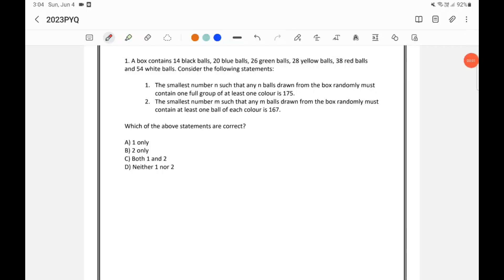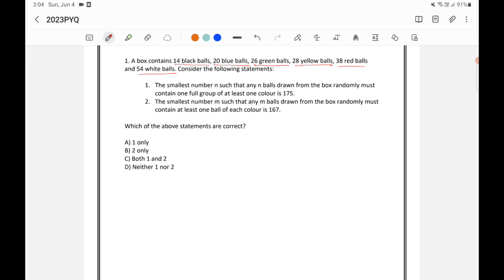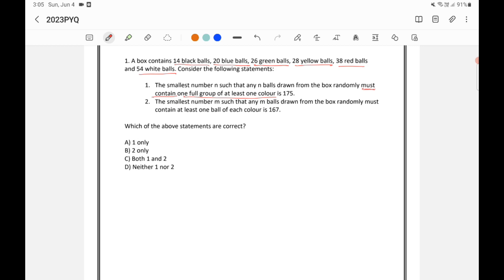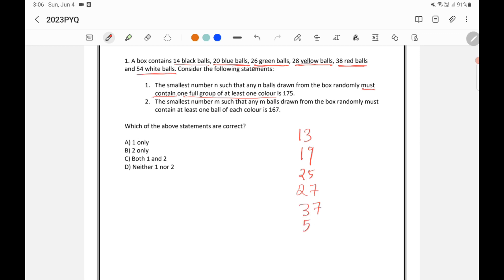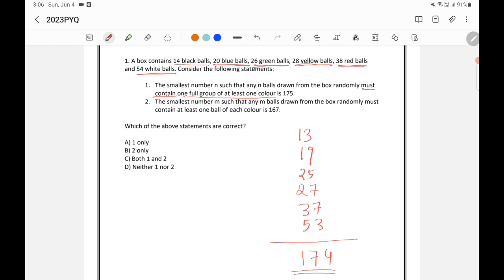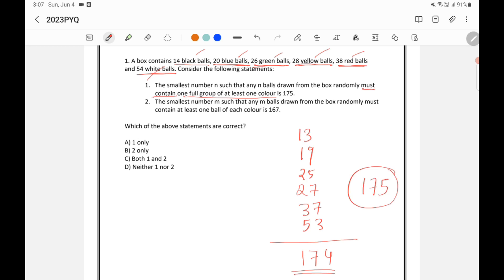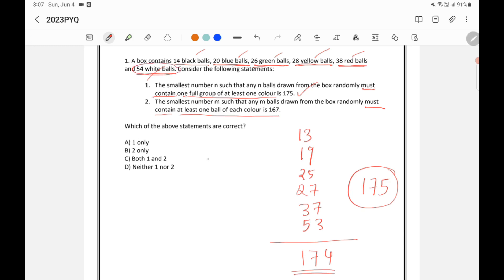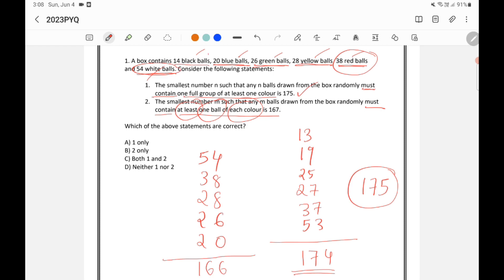CSAT 2023 Answer Key - A box contains 14 black balls, 20 blue balls, 26 green balls, 28 yellow .....